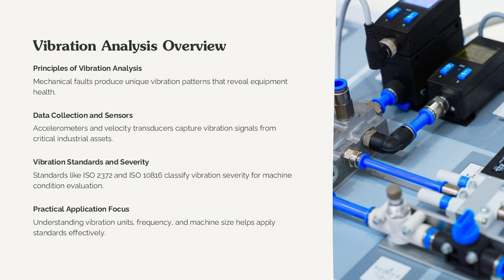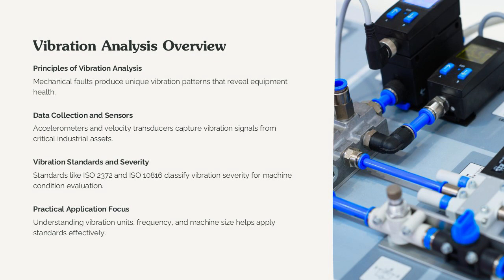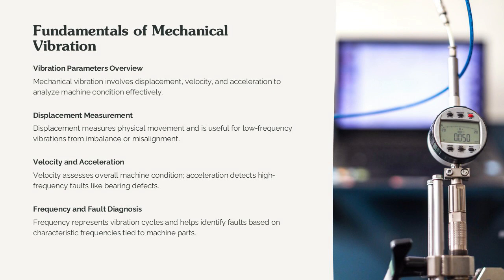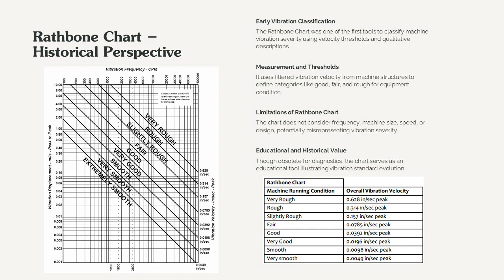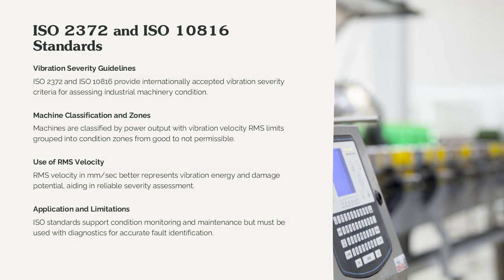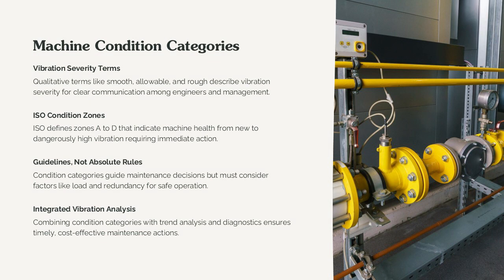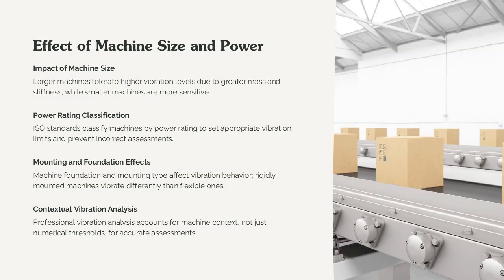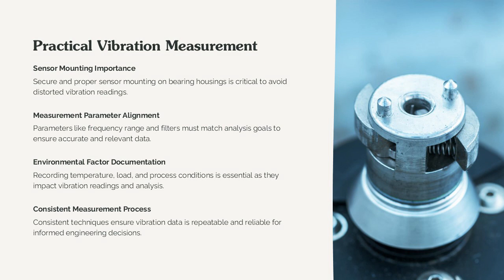Engineering Vibration Analysis for Rotating Machinery - Techniques to monitor and diagnose machine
Engineering Vibration Analysis for Rotating Machinery - Techniques to monitor and diagnose machine vibrations